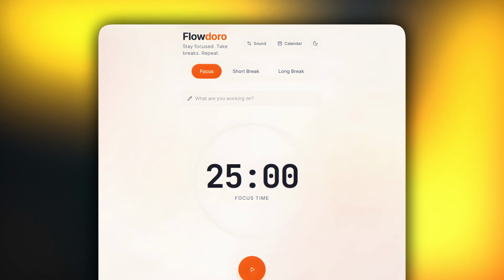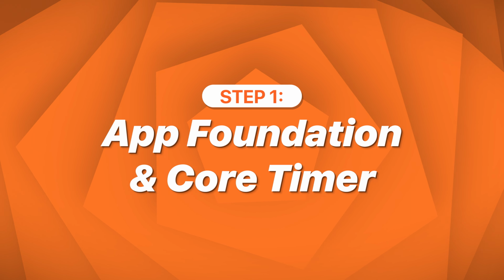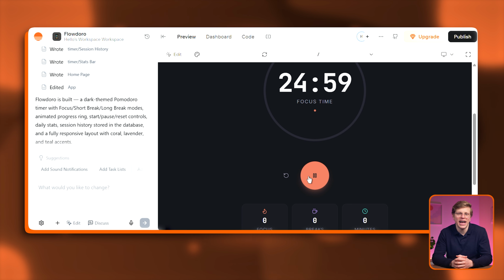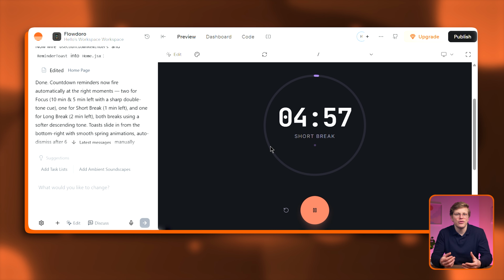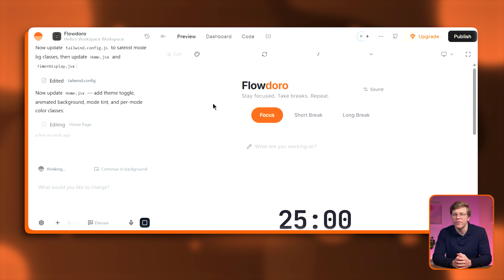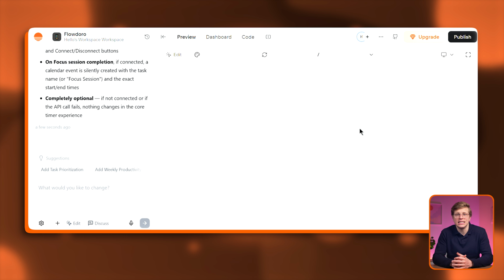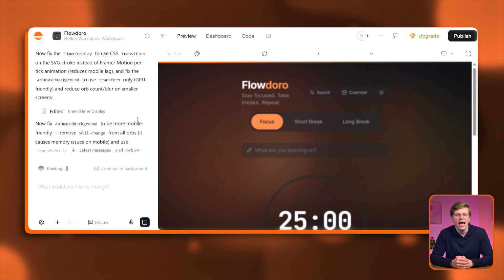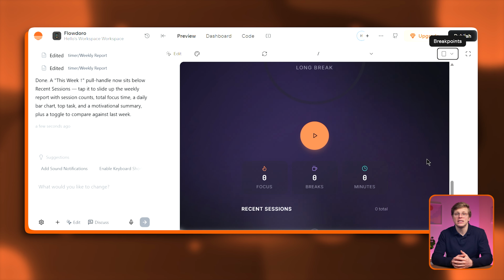How To Vibe Code a Pomodoro App (Prompts Given)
You can build a fully working Pomodoro timer app with sound notifications, animated backgrounds, Google Calendar integration, and a weekly productivity report in one afternoon using Base44, without writing any code.
👉 Build App With Base44 (free plan + exclusive discount)

In this video, George Vlasyev walks through how to build Flowdoro, a fully working Pomodoro timer app, using Base44 from scratch. The build covers the core timer, sound notifications, early reminders, task logging, animated backgrounds with per-mode color shifts, optional Google Calendar sync, a QA and responsiveness pass, and a collapsible weekly productivity report. We're looking at the full prompt-to-app workflow for 2026, from a blank project to a published app with a visual identity that actually feels intentional.

🕒 Timestamps:
00:00 - Intro
01:41 - Step 1 — App foundation & core timer
02:48 - Step 2 — Sound notifications
03:28 - Step 3 — Early reminders
04:14 - Step 4 — Task input & session tracking
04:52 - Step 5 — Aesthetic polish, animations & dark/light mode
06:00 - Step 6 — Optional Google Calendar integration
07:13 - Step 7 — QA & responsiveness
08:25 - Step 8 — Weekly productivity report
09:10 - Outro — Base44 verdict

💡 About The Video:
Base44 is a prompt-based app builder that lets you create fully functional web apps without writing a single line of code. In this tutorial, George builds a Pomodoro timer app called Flowdoro from scratch, walking through every prompt and every fix across eight steps. The same workflow applies to any internal tool you need to build: dashboards, client portals, project trackers, and team tools all follow the same logic.

The foundation sets up three timer modes, a session database, and a fully responsive layout in the first prompt. Step 2 adds a sound selector with four options, a volume slider, and local storage persistence. Step 3 adds early warning toasts at 10 and 5 minutes remaining in Focus mode and separate gentler cues for break endings. Step 4 adds a task input field that persists across mode switches and a session history section showing the last five completed sessions. Step 5 adds layered animated backgrounds with large soft blurred orbs that drift and pulse, shifting from warm coral tones in Focus mode to cool teal in Short Break and deep purple in Long Break, plus a circular progress ring around the timer and a dark and light mode toggle. The Google Calendar integration is fully optional and uses OAuth so completed Focus sessions log as calendar events without interrupting the core experience for users who skip it. The QA pass adds timestamp-based timer tracking so the countdown stays accurate even when the tab is in the background. The final step adds a collapsible weekly report panel at the bottom of the main screen covering total Focus time, session breakdowns, a daily bar chart, the most logged task, and a motivational summary line.